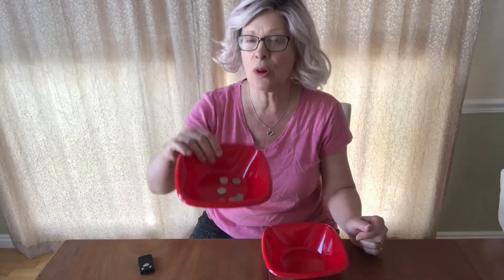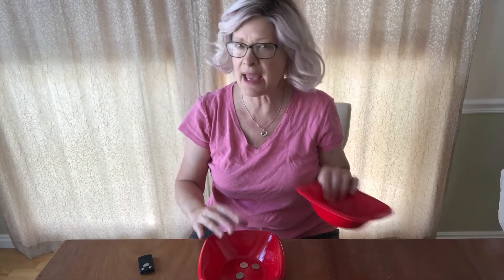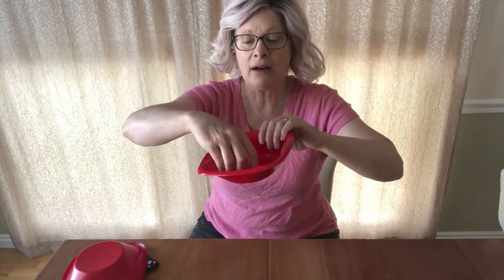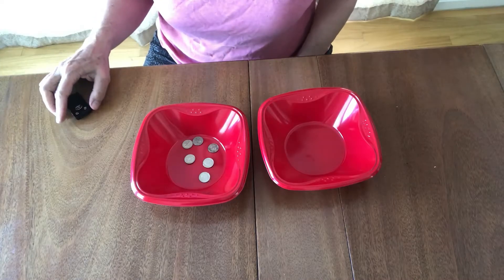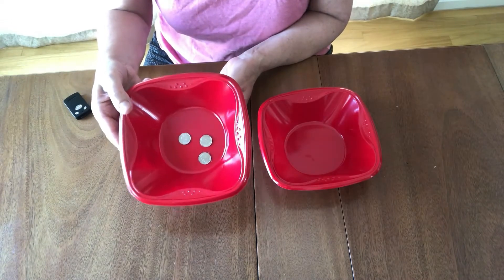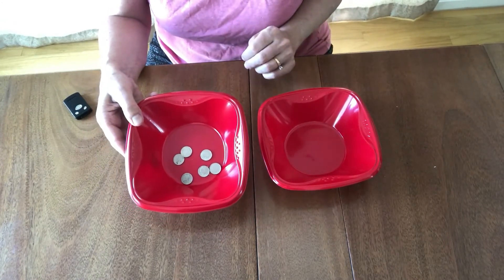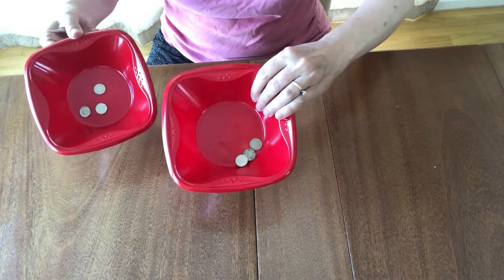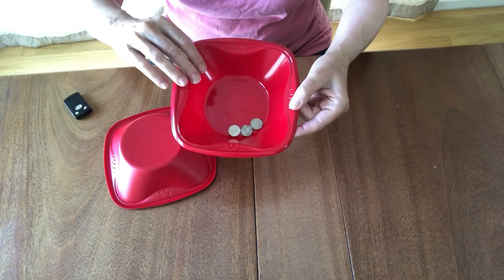Vanishing Coins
Materials:
6 coins
tape
paper bowls